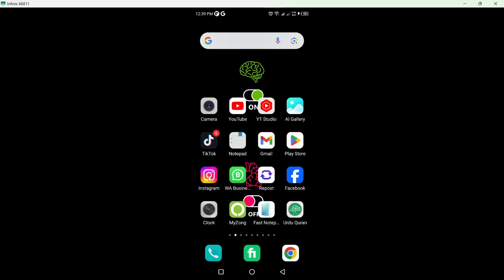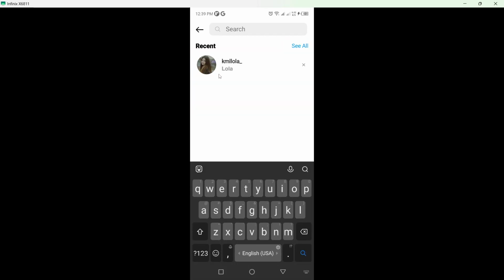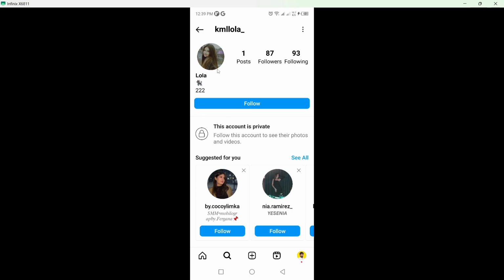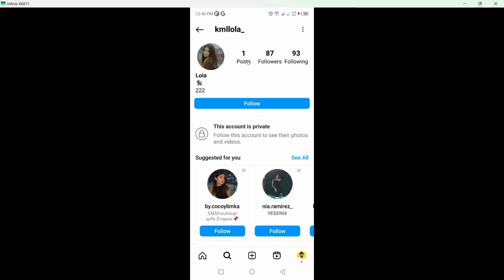How To View Instagram Private Account